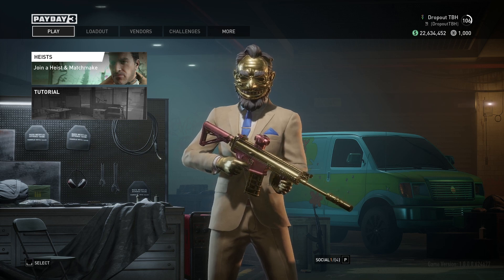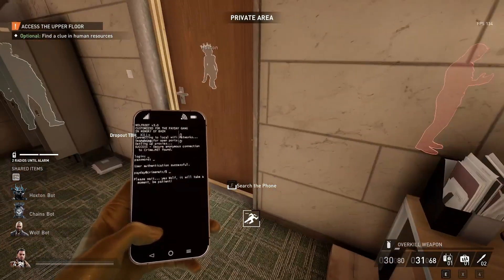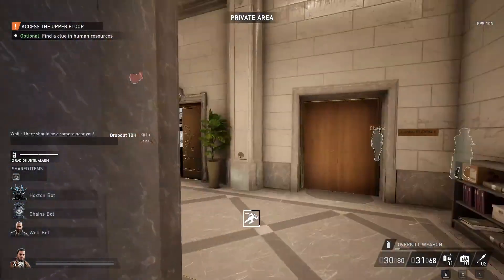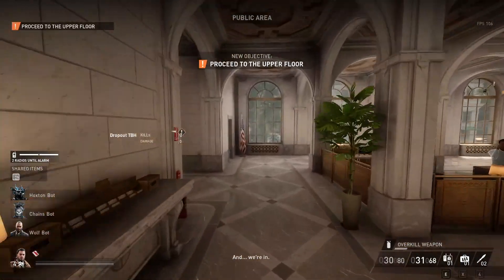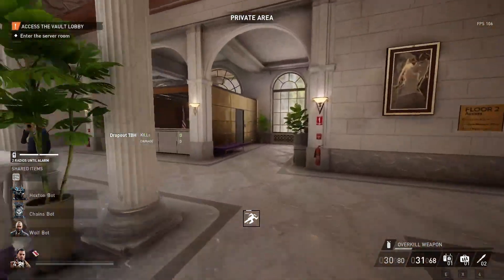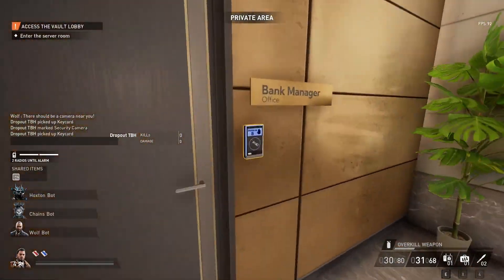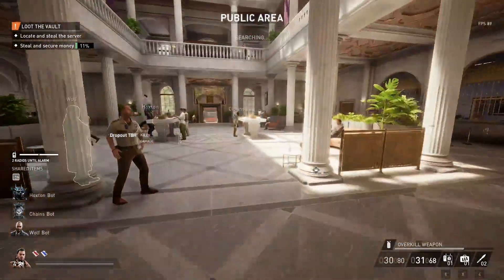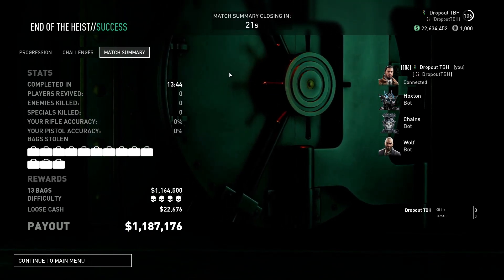Payday 3: Gold & Sharke (NoClip Edition)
Episode 6 of completing every heist using NoClip